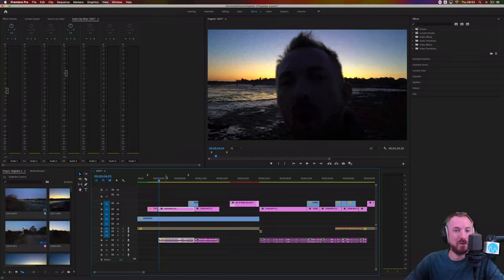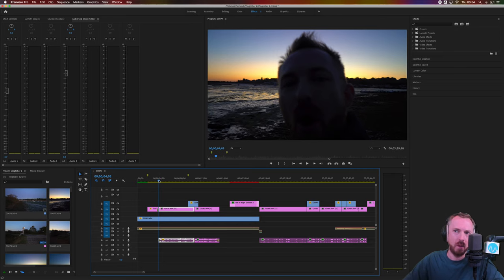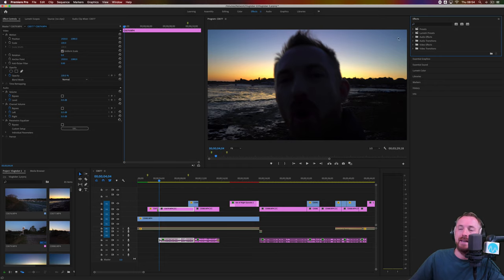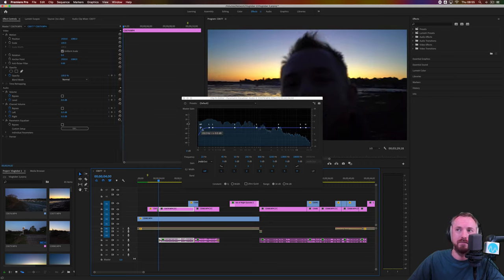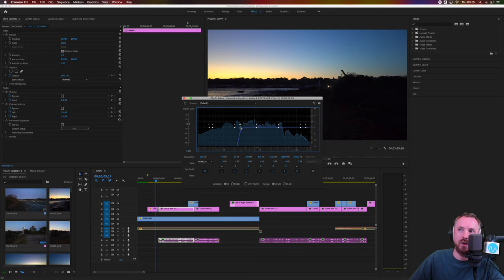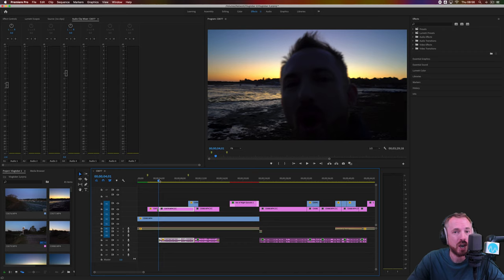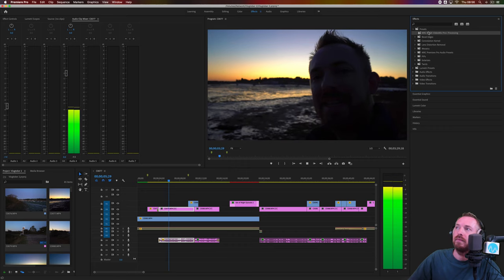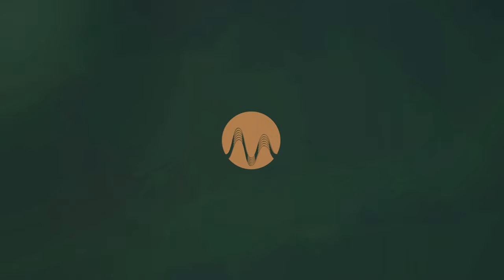How to Edit Vlog Audio and Make it Sound Better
0:00 Tutorial start
0:10 Getting started
0:38 Removing ambient rumble
2:33 Check out my Premiere Pro Presets
3:40 Wrap up